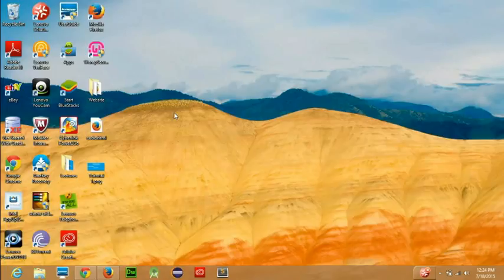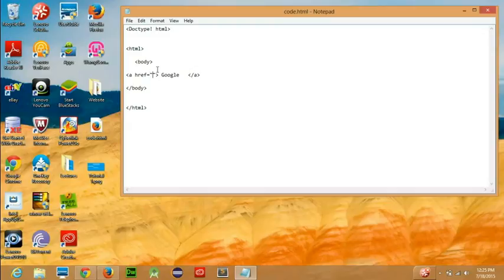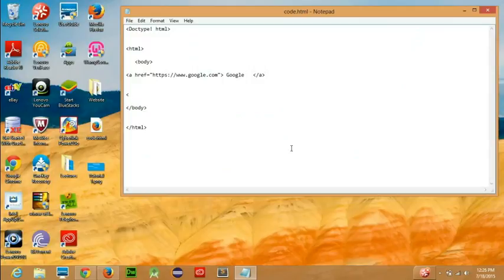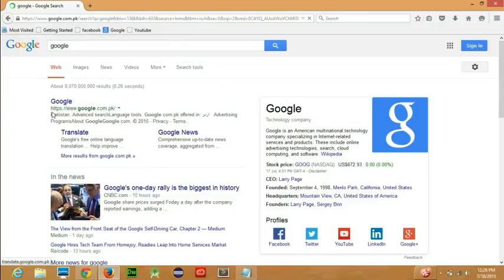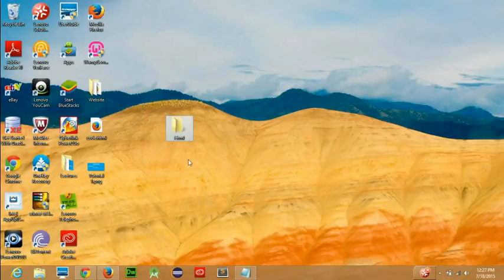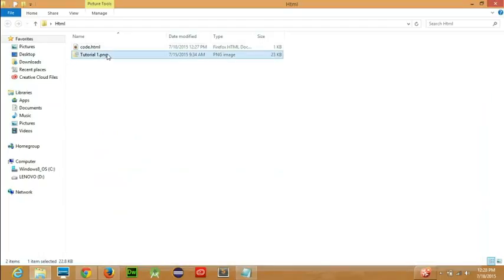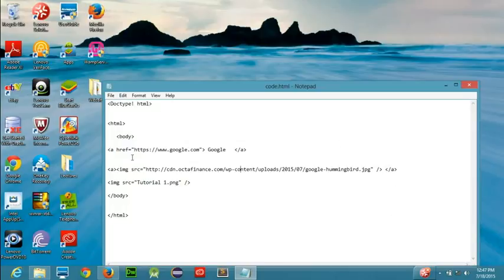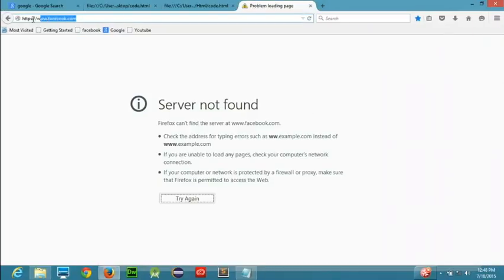Code Beginners | Tutorial No.3 # Adding&Linking Text and Images in Html File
How you can add text to your html page and how can you link that text to a certain website or url. How can you add an image in html file from the internet and how can you add an image from your computer and how can you link that image to a certain website or a page.